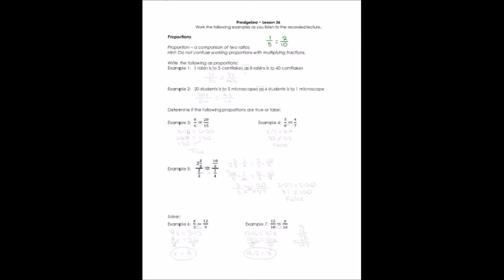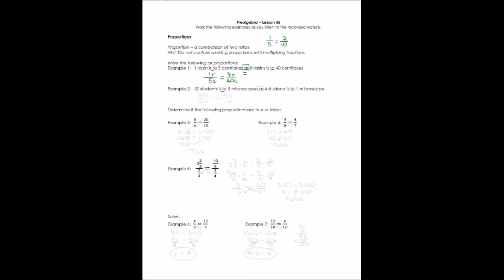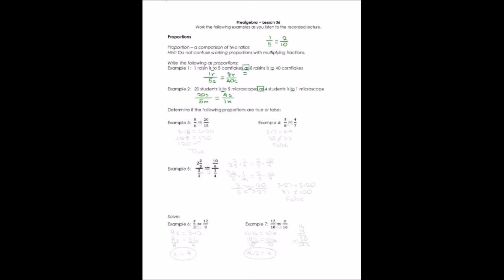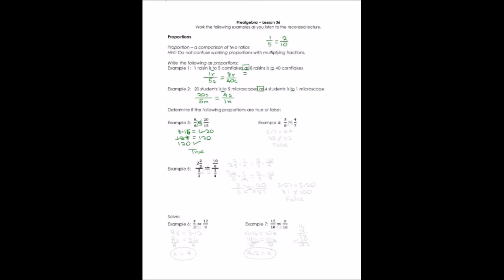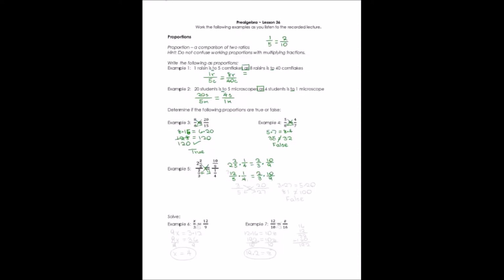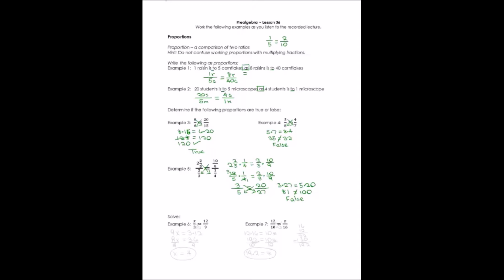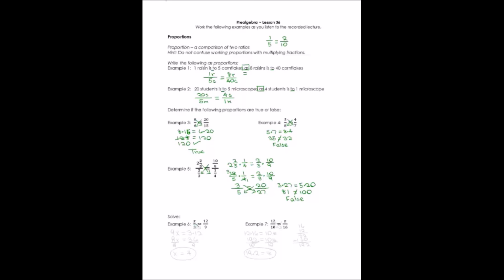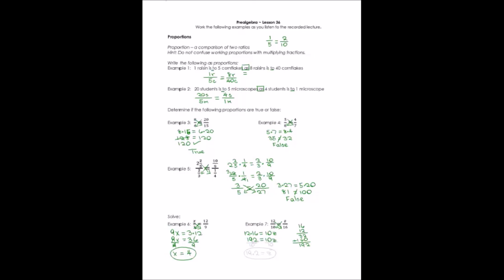53 Ratio and Proportions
In this video, Dr. Milner discusses how to solve ratio and proportion equations.